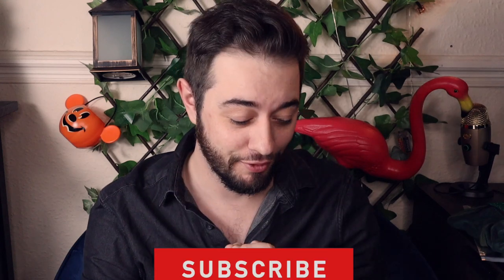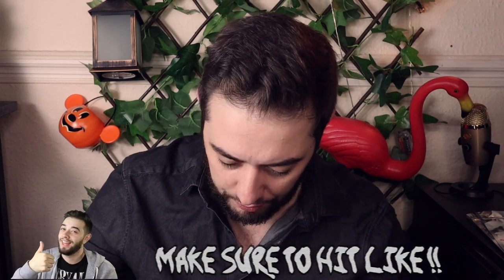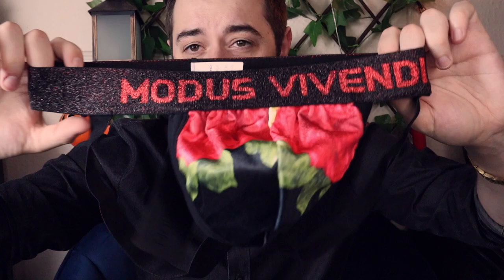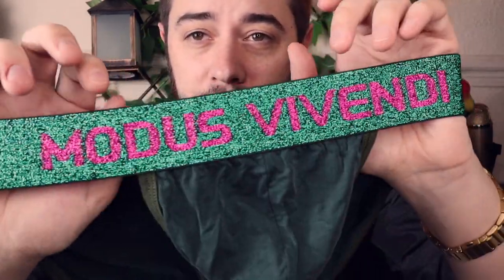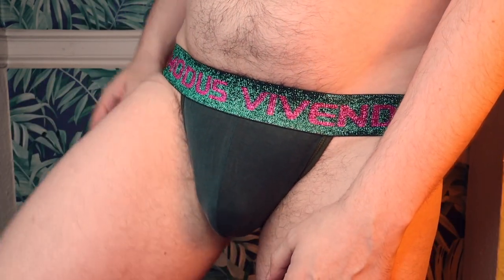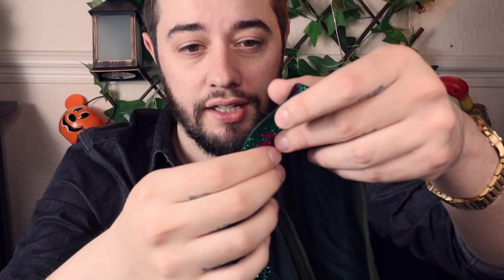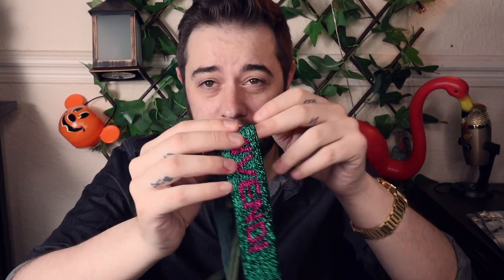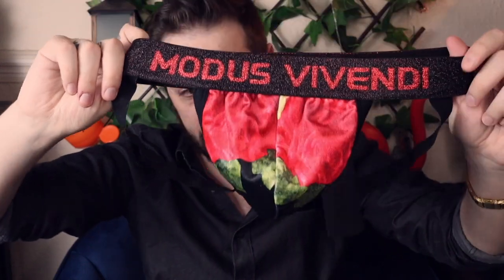Modus Vivendi Floral Jockstrap & Brief - Mens underwear try on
Open Me !!

Social Links -

In this video I show you some more of the modus vivendi underwear that I have been loving these both are from a similar collection the first one I showcase is the jockstrap which is from the floral collection which I thought was really nice and sexy. If you want my full review on this and see all of it being tried on head on over to Patreon where there is over 30 episodes for you to catch up on all for the price of a coffee it really supports the channel in getting new content and helping with giveaways.

What we have here in this mini sexy underwear review video is the suede floral sport brief this is like a really fun underwear In the face it’s only got front and back coverage and nothing on the sides so that it’s more free from material and is great generally for sporty people to give more movement on the leg for running.

The band is quite interesting since you would think it’s quite coarse with all the thick glitter in the band but surprisingly the inside of the band is supremely soft so it feels so nice on the waist.

Now the main base material is suede so it’s quite an interesting one when it comes to how it feels on which is really nice I was surprised at how good and supportive it feels on the front and back are kept quite well together and feels really nice.

I have to say I was quite surprised with these I highly reccomend trying out the sport brief fit it’s really comfortable

That’s it from me from another underwear try on video I hope you guys enjoyed this video and if you have any reccomendations for future videos leave your brand suggestions below ⬇️